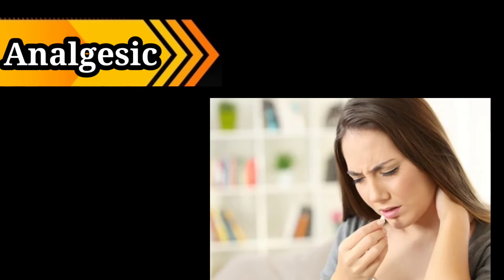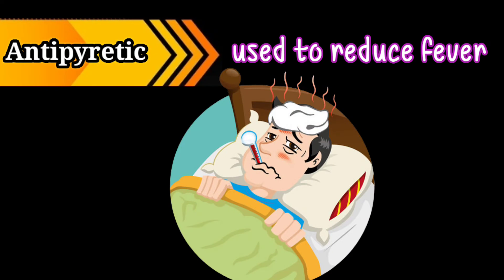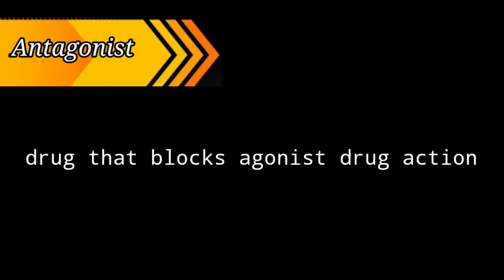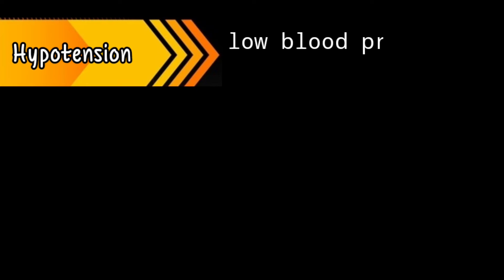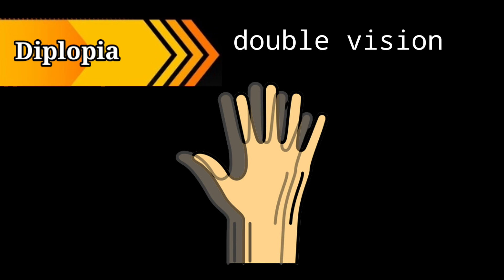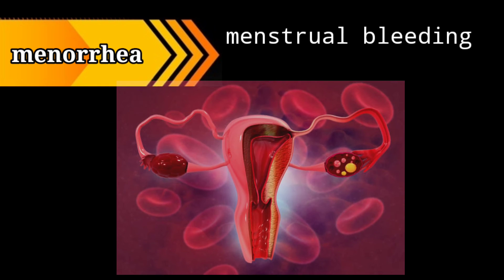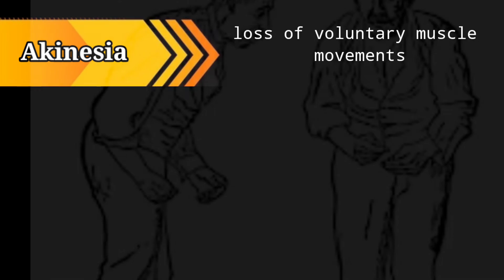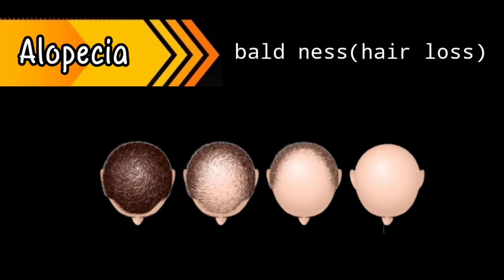The Weird World of Medical Terminology